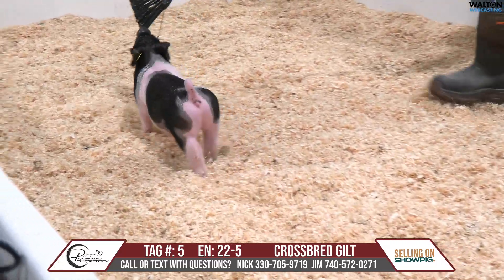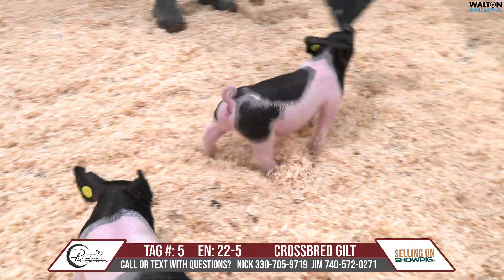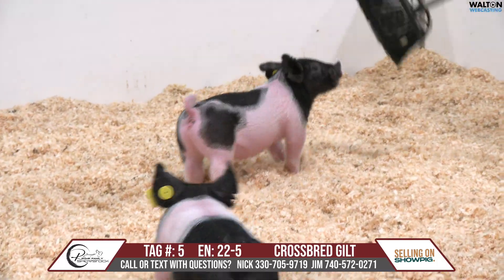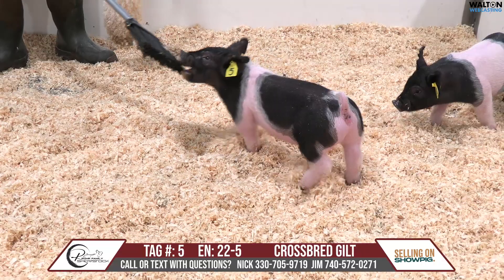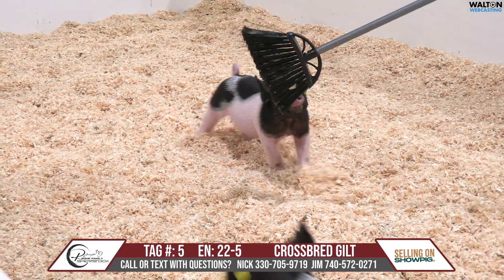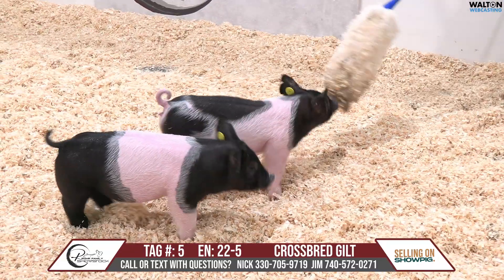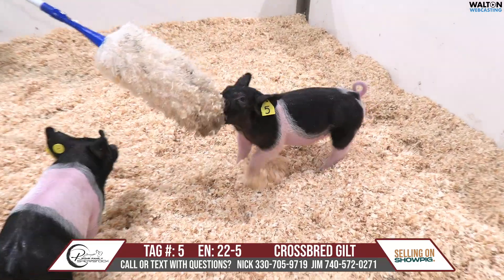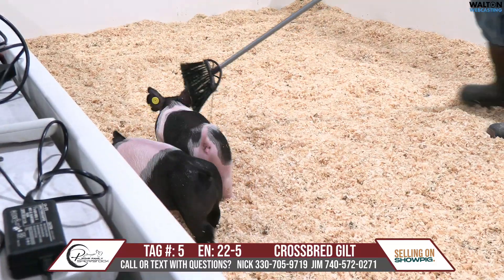EN 22 5 ROHR FAMILY LIVESTOCK APRIL 6TH SALE 01 April 2024 09 07 52 AM 01 April 2024 09 32 5